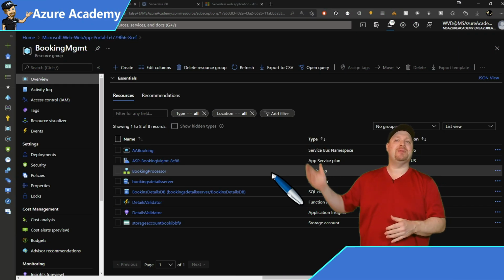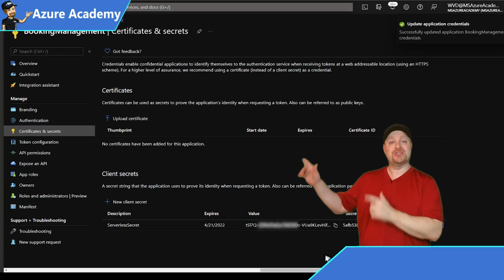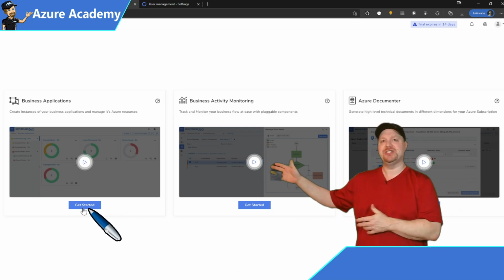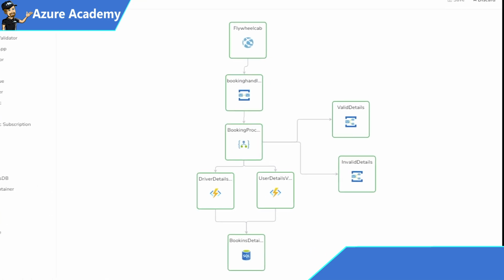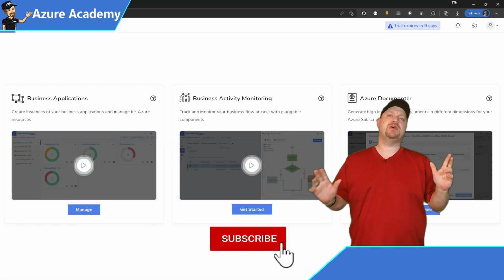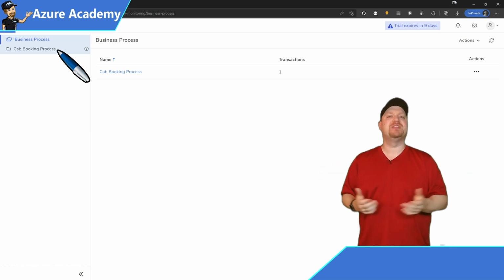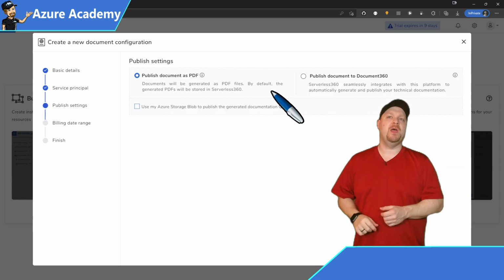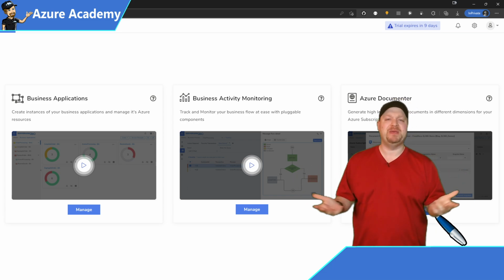Advanced Cloud Management platform for Azure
Effective cloud management for Azure demands specific resources and tools. The lack of these management essentials might leave you with many blind spots, eventually increasing the time to resolve any critical issues arising in your Azure applications.
Serverless360 is one platform that tries to cover all these aspects required to perform efficient Cloud Management. Using the 3 core modules of the platform, you can holistically monitor Azure resources, perform end-to-end tracing, and generate documentation on the subscription data to determine the resource usage and cost. This eliminates the need to use multiple different tools to achieve these goals.

0:00 Modern Cloud Applications The Right Way
1:20 Deploy Serverless360
5:30 Serverless360 Business Applications
10:20 Serverless360 Business Activity Monitoring
14:00 Serverless360 Azure Documenter
16:47 Serverless360 My Thoughts